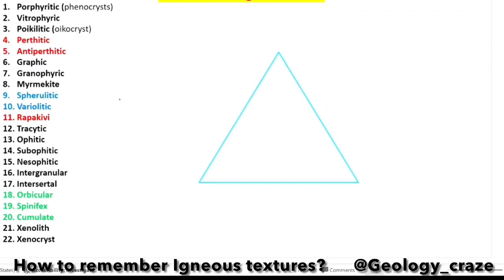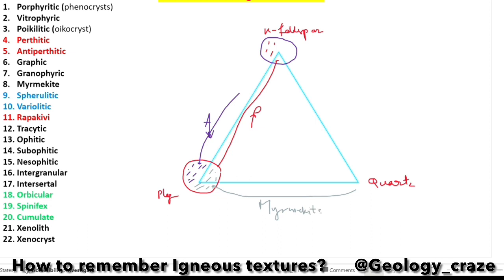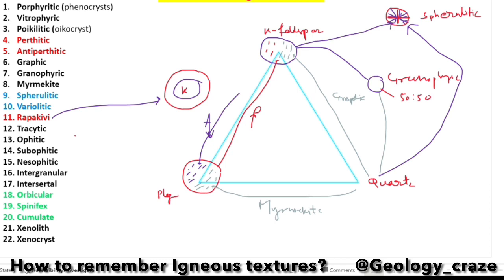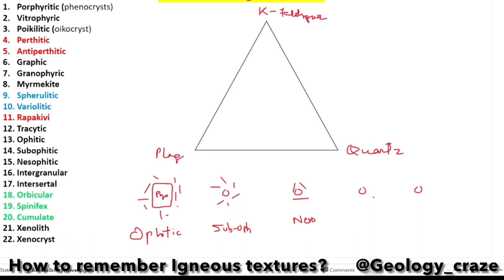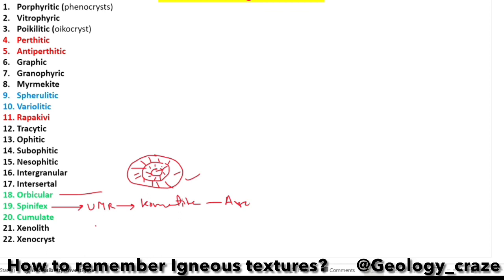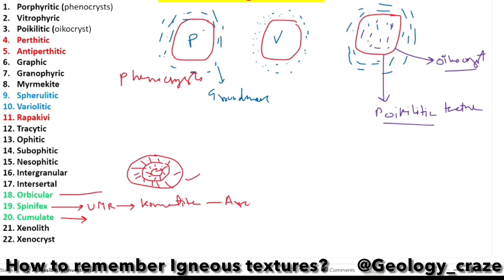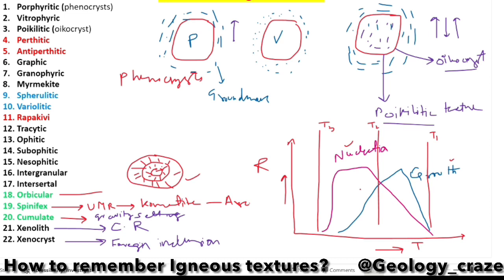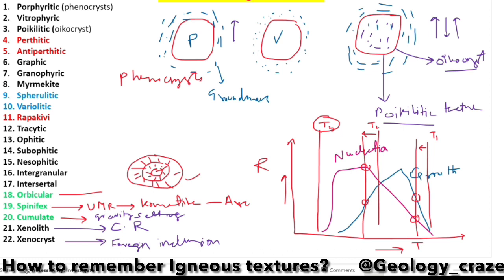How to remember Igneous textures for competitive exam?